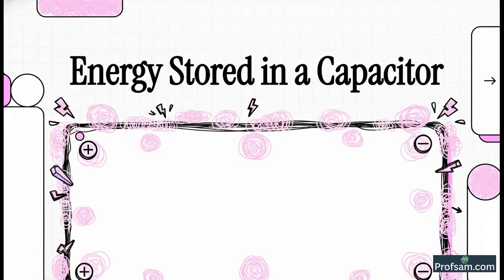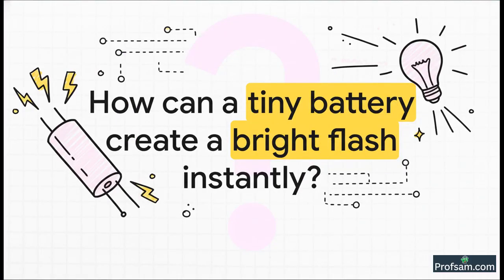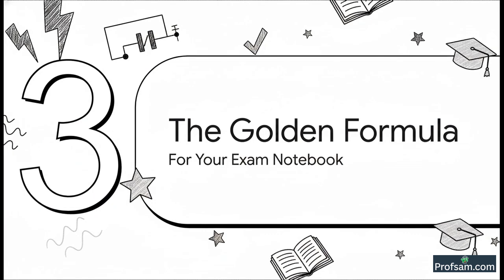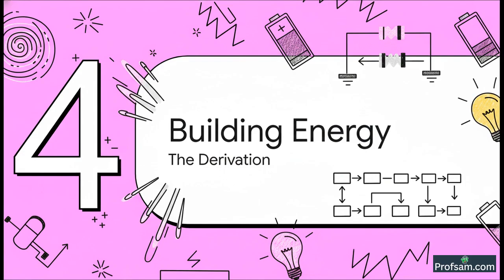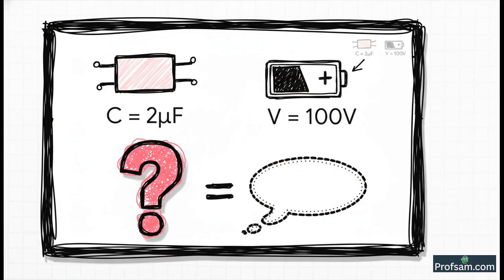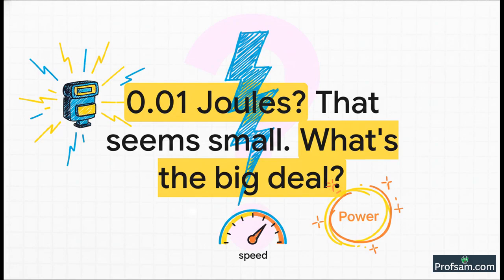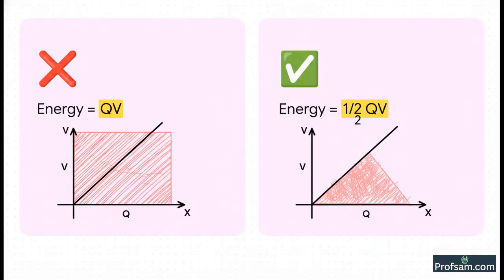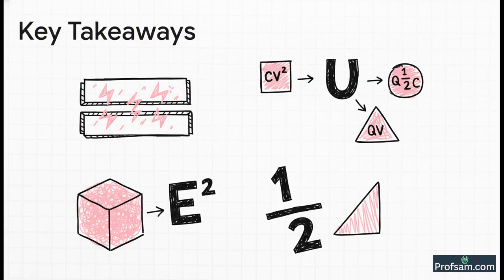Unit 2 – Energy Stored in a Capacitor | CBSE 12th Physics (English) | The 5-Minute Teacher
This video lesson explains Unit 2 – Energy Stored in a Capacitor for CBSE Class 12 Physics (English), using The 5-Minute Teacher approach for quick clarity.

In this lesson, you will understand:
• the concept of energy stored in a capacitor
• how to calculate the energy stored in a capacitor
• the factors affecting the energy stored in a capacitor